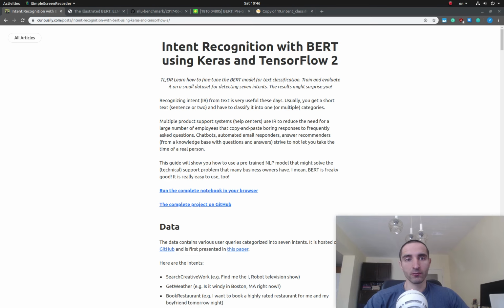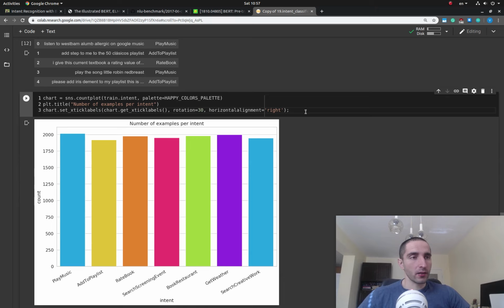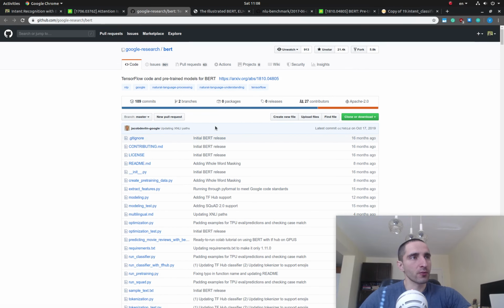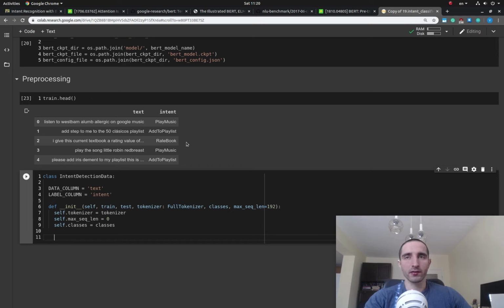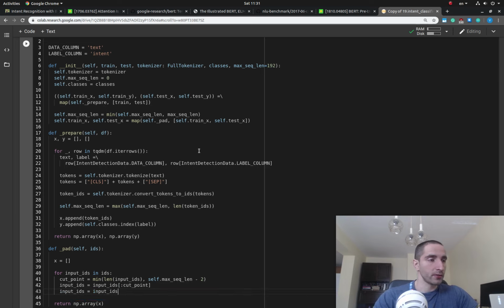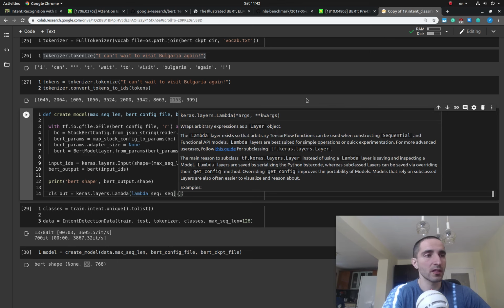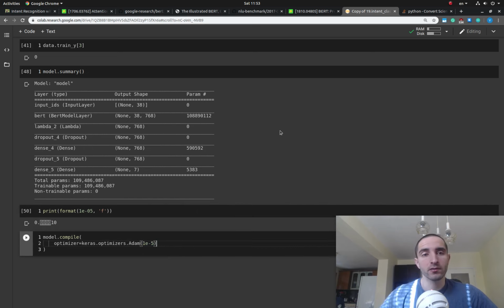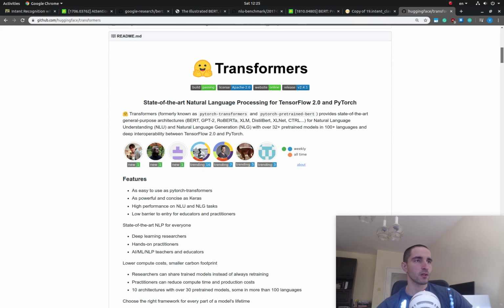Intent Recognition with BERT using Keras and TensorFlow 2 in Python | Text Classification Tutorial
Learn how to fine-tune the BERT model for text classification. Train and evaluate it on a small dataset for detecting seven intents. The results might surprise you!